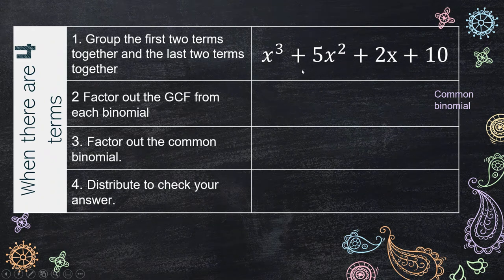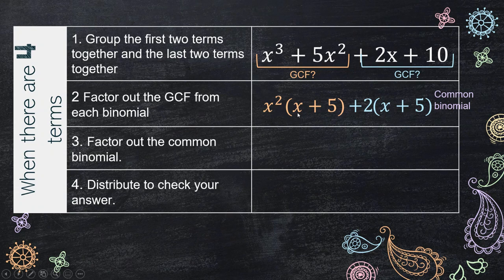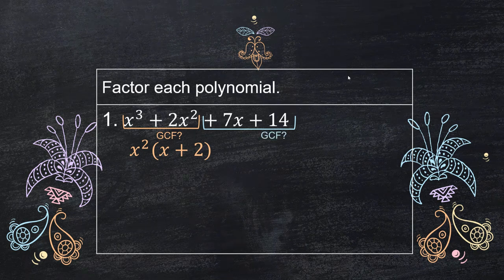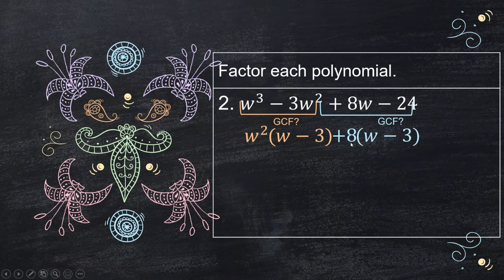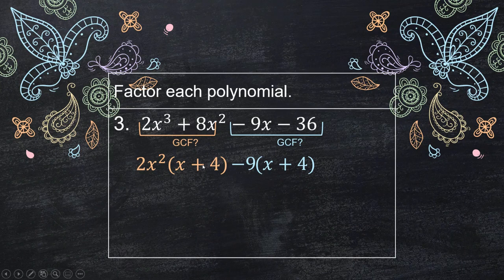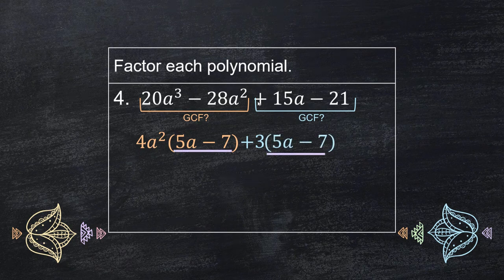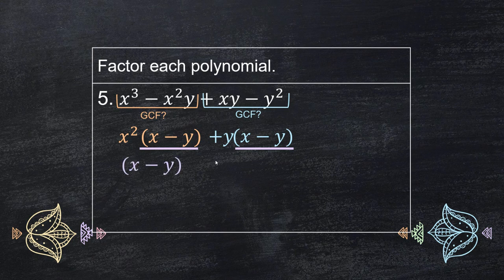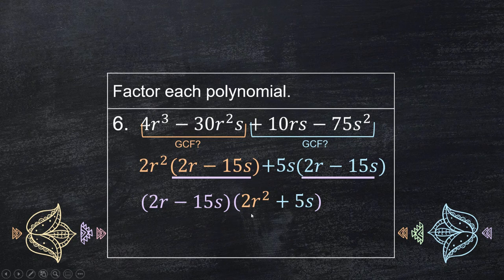Factor by Grouping